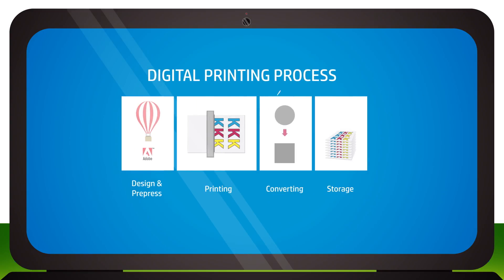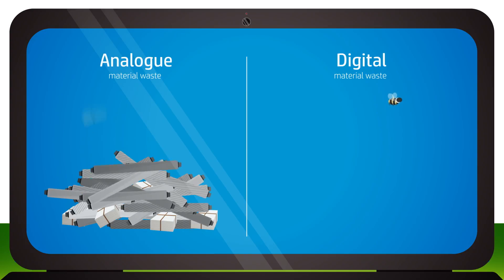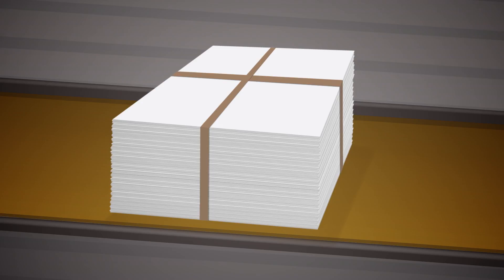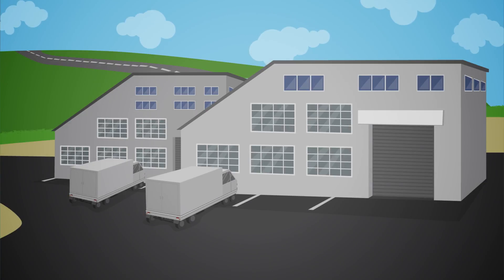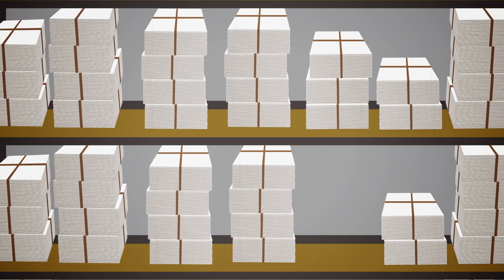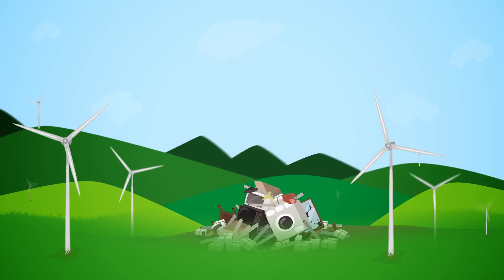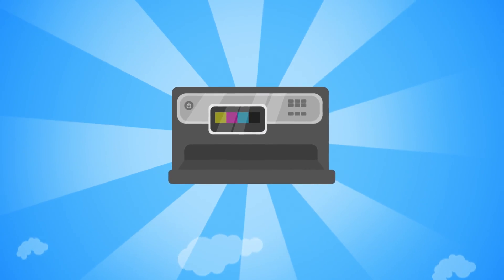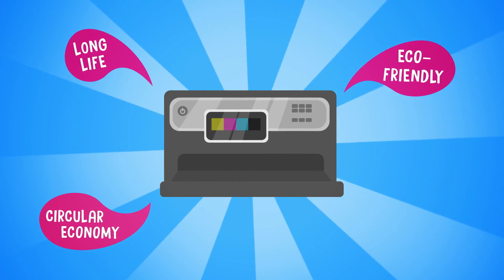HP Environmental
Our latest animation for HP is all about the perks of going green!